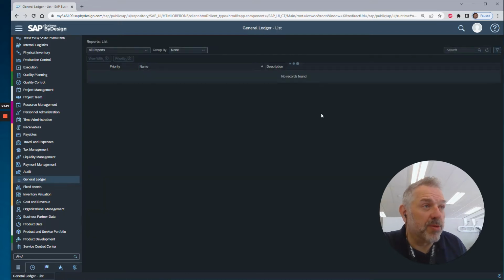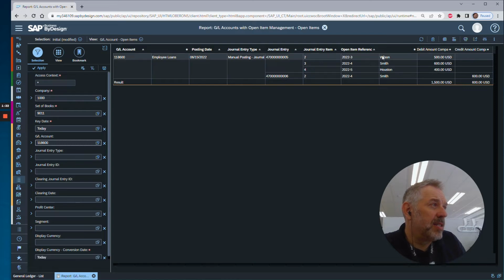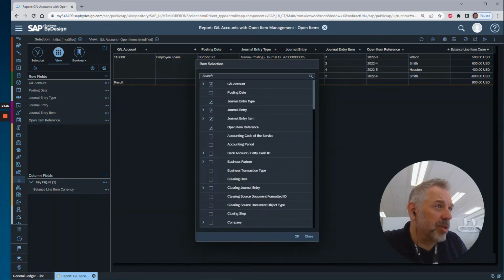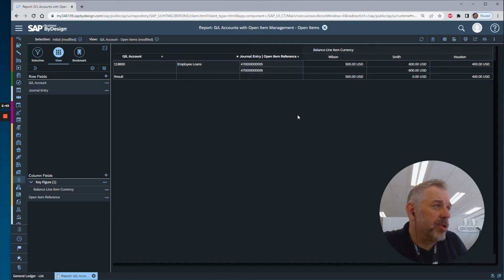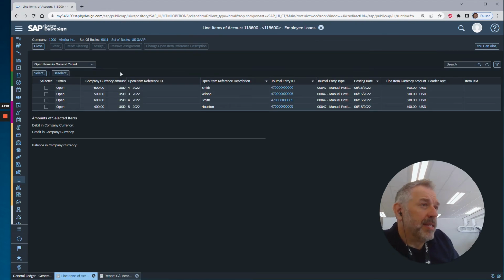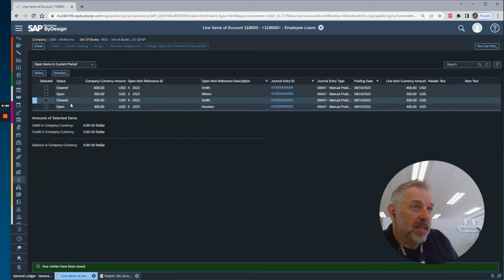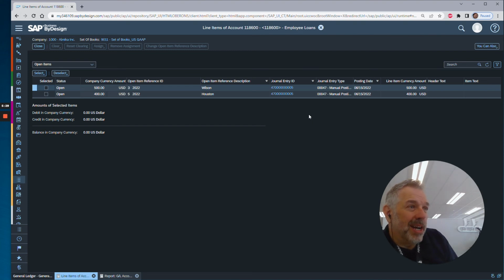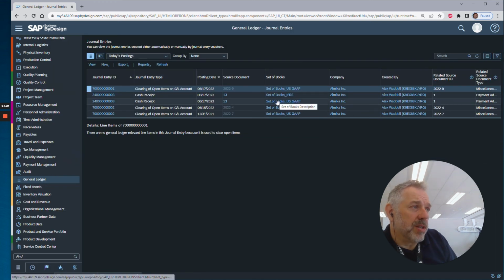Open Item Management Part 3 In SAP Business ByDesign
The is Part 3 of a multi-part series that explains how Open Item Management works in SAP Business ByDesign.

Open Item Management is feature that allows you to use a reference field when uploading journal vouchers and associate a subsequent clearing entry using that same reference. This will support reconciliations of you miscellaneous ledger account - prepaids, accruals, payroll clearing, employee advances, loans, etc.

This feature, while it does have some limitations, at it's core it is quite simple to use and it may help you eliminate a few of those unnecessary excel spreadsheets!